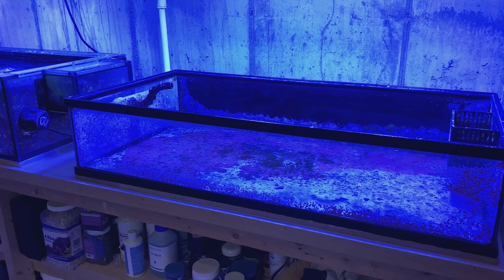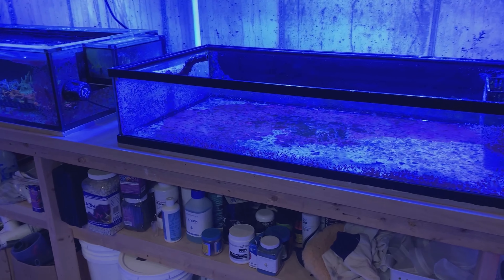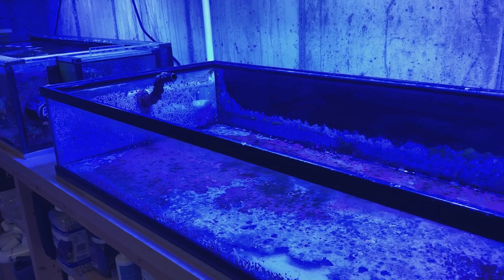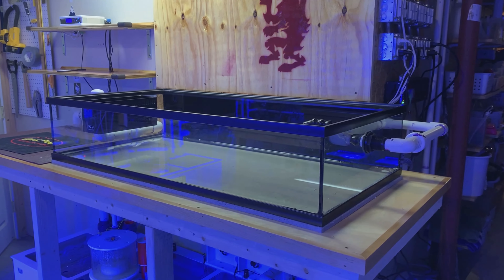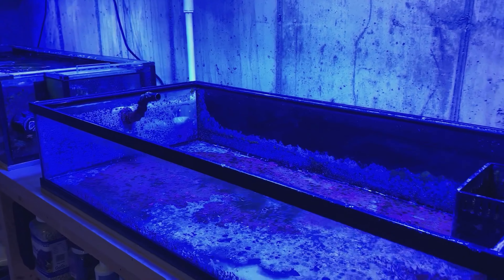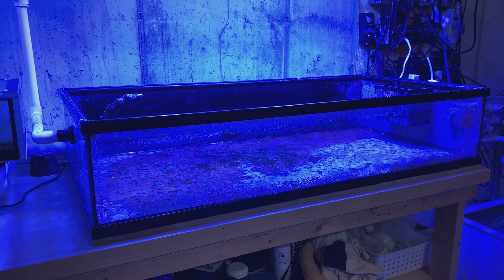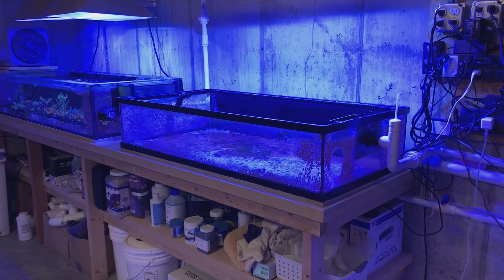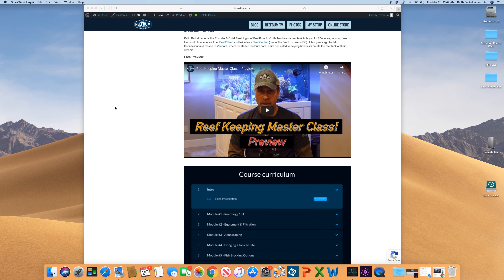Tank is Leaking!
Oh no, one of my frag tanks is leaking. Learn more about what happened.

Gimbal

Zhiyun Crane